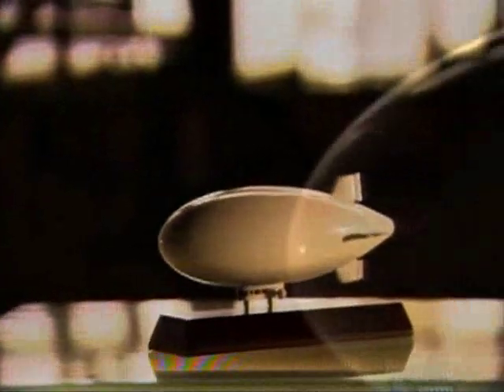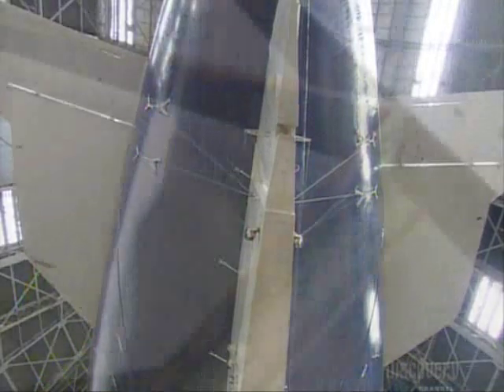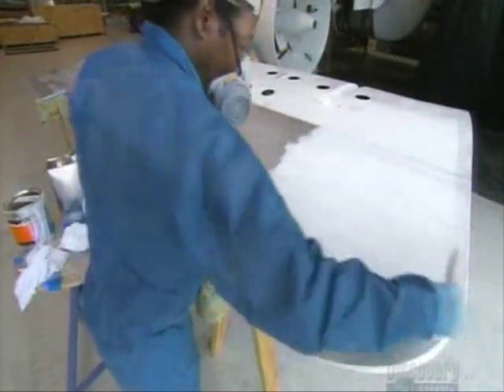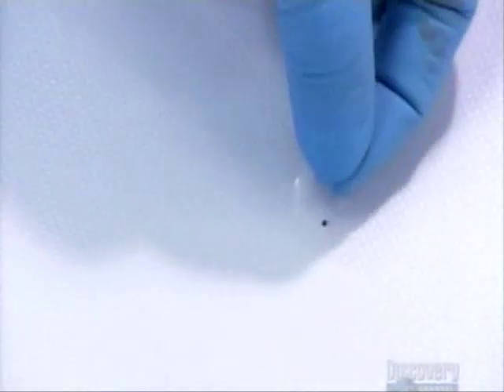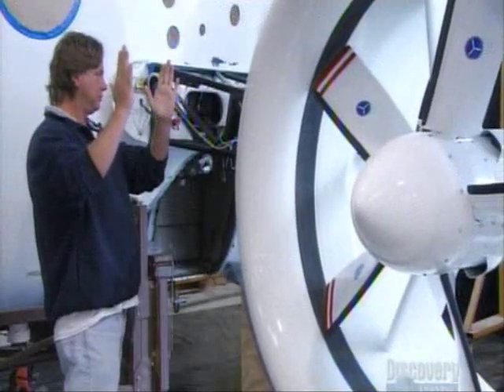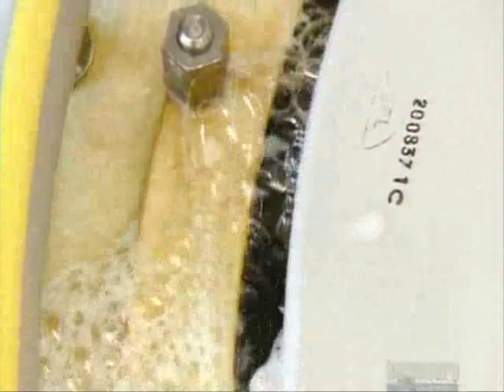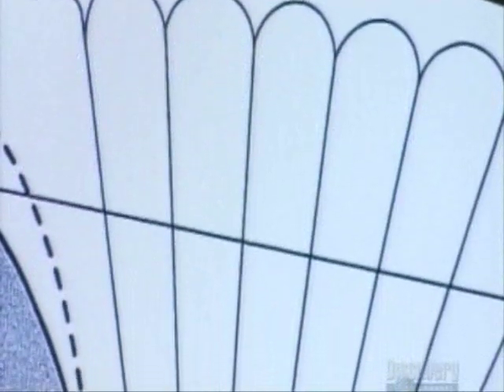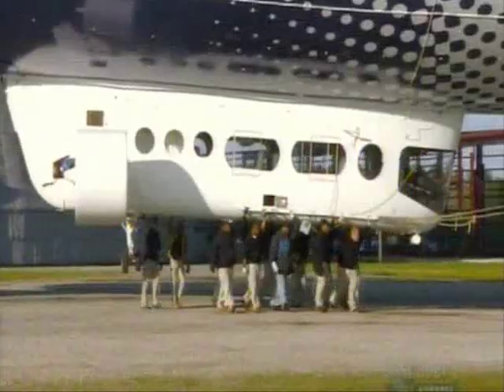How Its Made 16 Airships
Airships